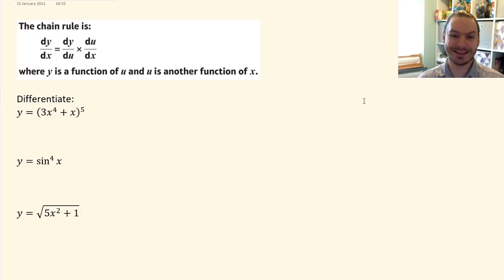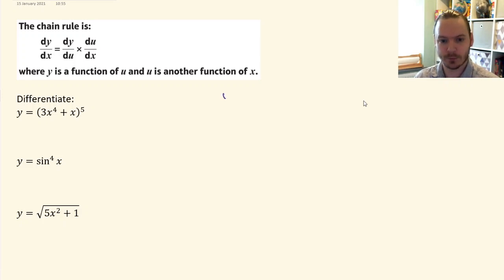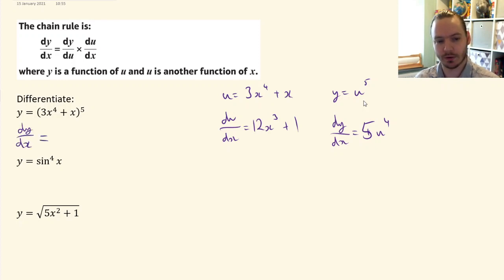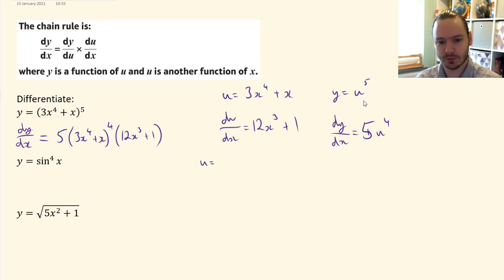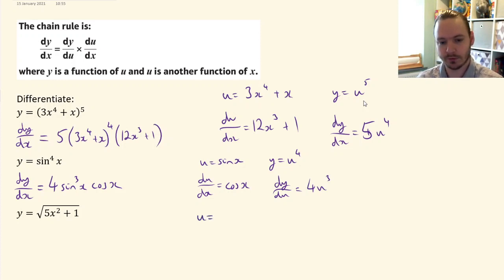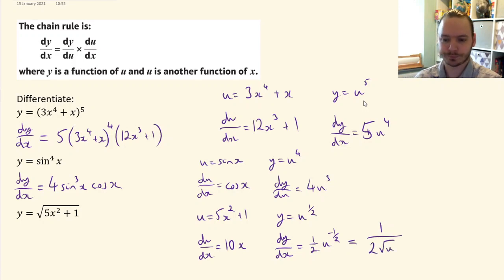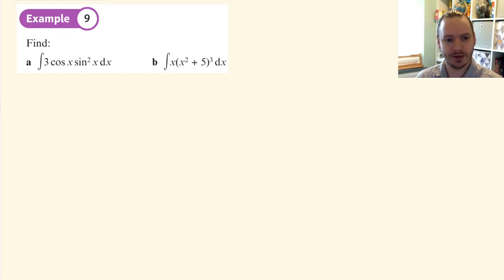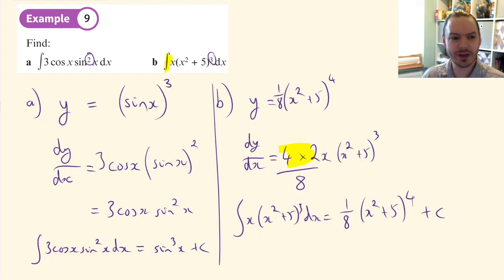11.4b Integrating with the reverse chain rule Example 9